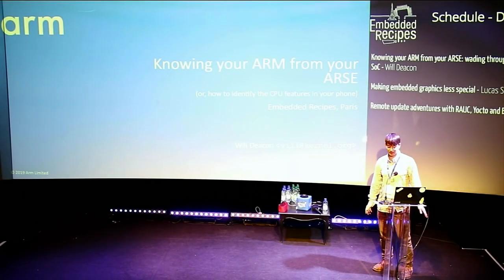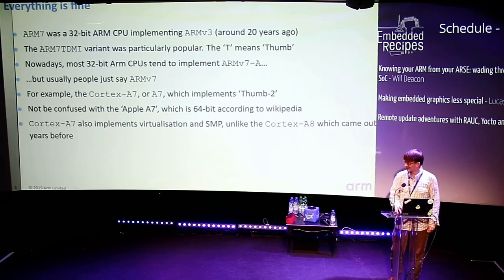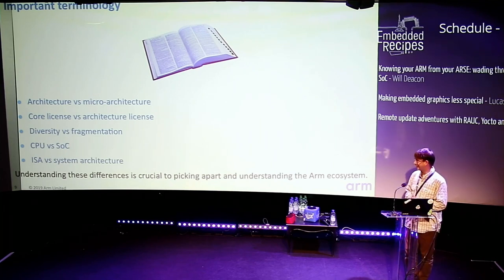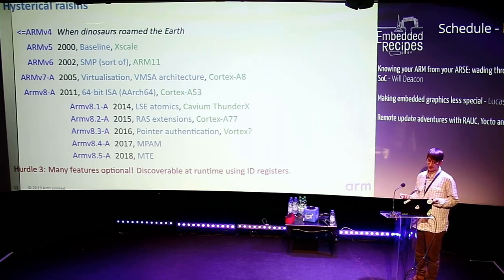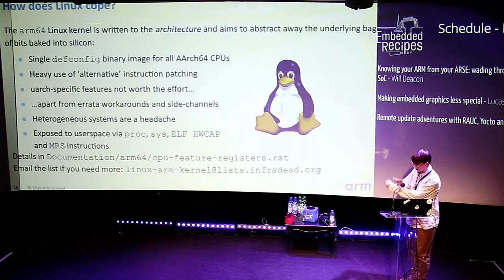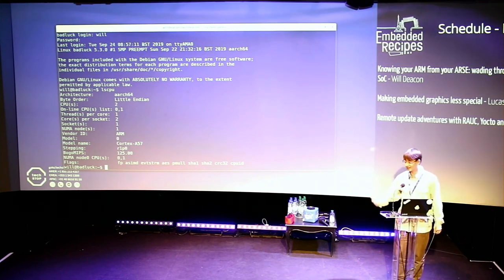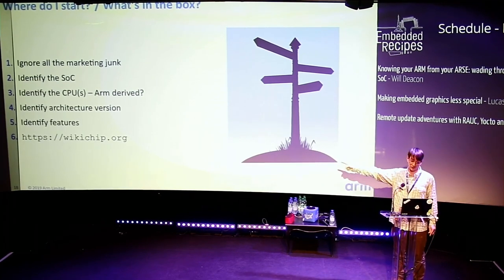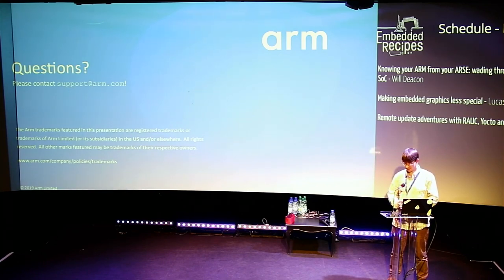Embedded Recipes 2019 - Knowing your ARM from your ARSE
Modern SoC designs incorporate technologies from numerous vendors, each with their own  inconsistent, confusing, undocumented and even contradictory terminology. The result is a mess of acronyms and product names which have a surprising impact on the ability to develop reusable, modular code thanks to the nature of the underlying IP being obscured.

This presentation will dive into some of the misnomers plaguing the Arm ecosystem, with the aim of explaining why things are like they are, how they fit together under the architectural umbrella and how you, as a developer, can decipher the baffling ingredients list of your next SoC design!

Will Deacon